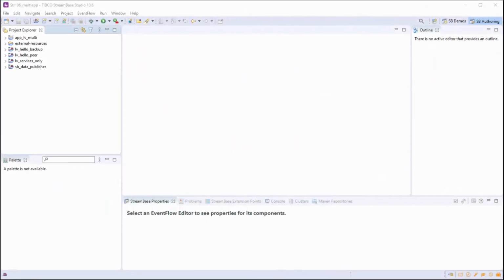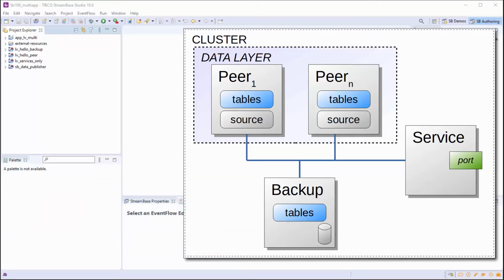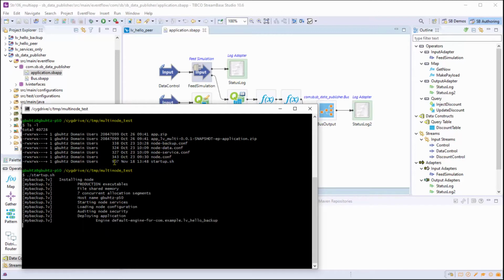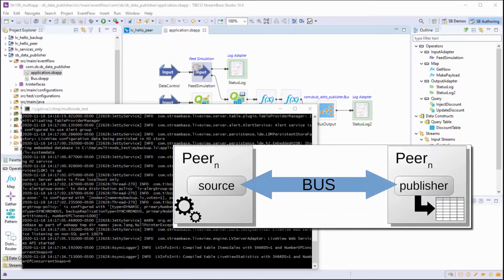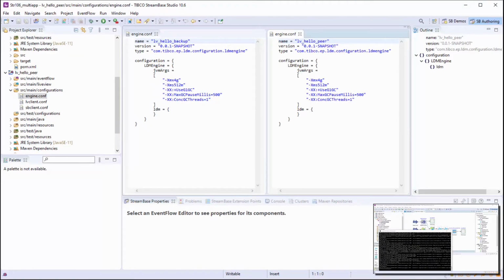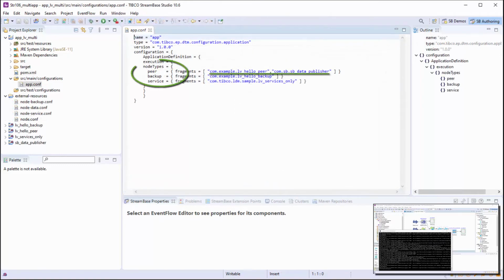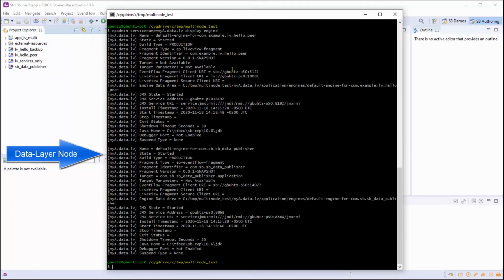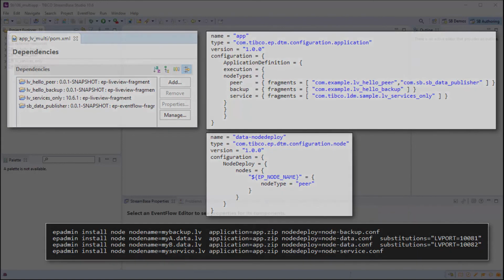How to Organize a Multiple Fragment TIBCO Streaming Application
A TIBCO Streaming Application Archive may contain multiple fragments, either to be run together in a node, or run in separate nodes. Each node may run a different set of fragments, allowing a cluster to have nodes for specific purposes. This demonstrates the project pom.xml, Application configuration, NodeDeploy configuration, and deployment commands that make this work.